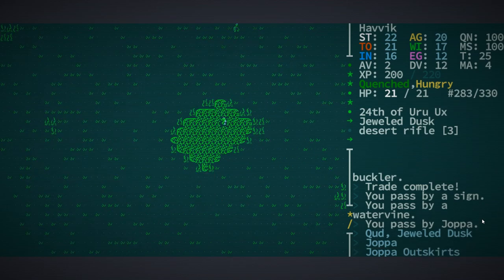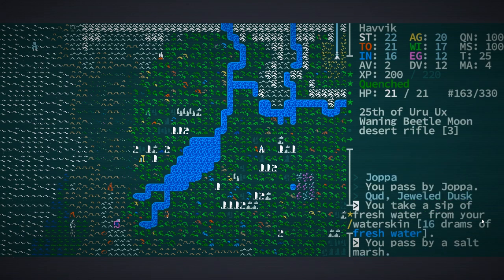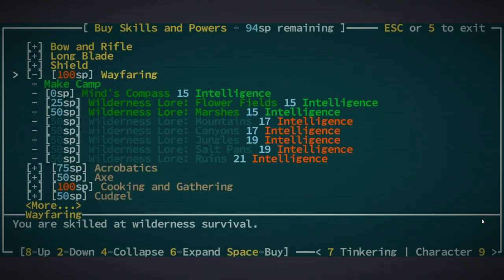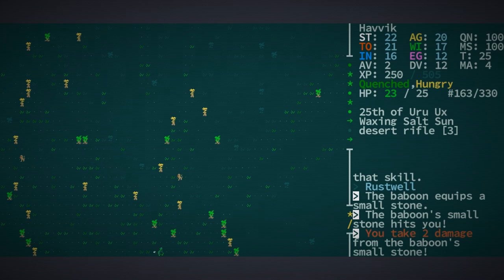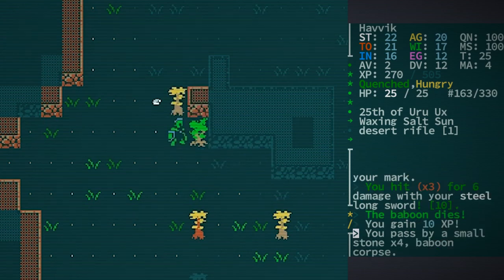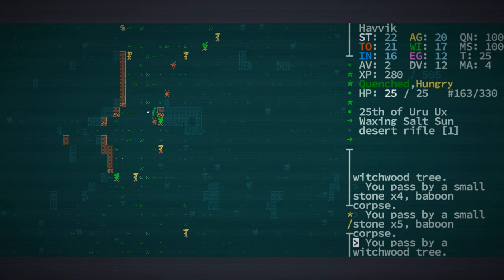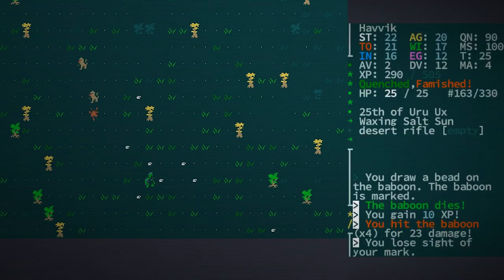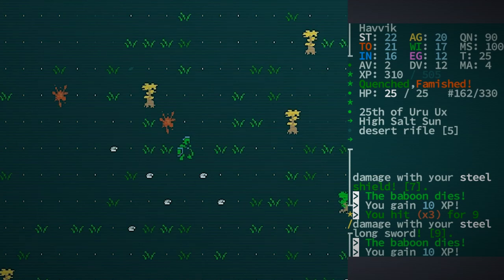Caves Of Qud | Within The Depths | Let's Play Caves Of Qud Gameplay Episode 2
Character Art by @real_xiphor